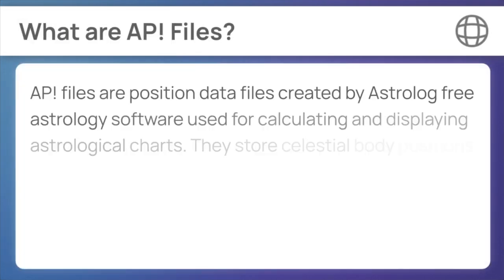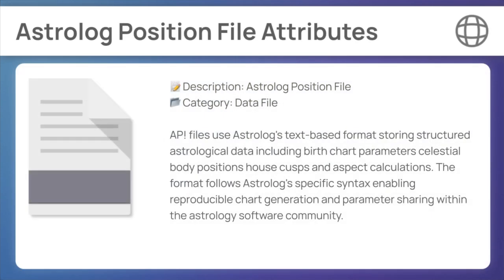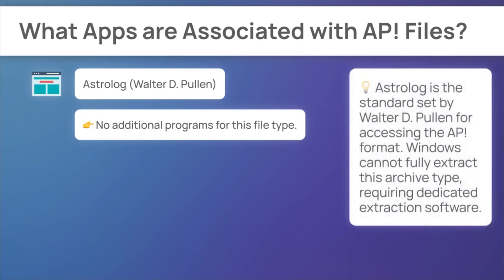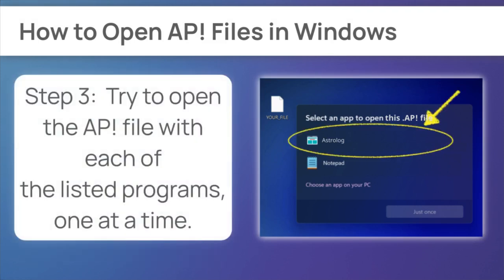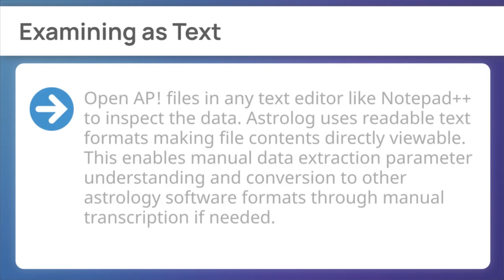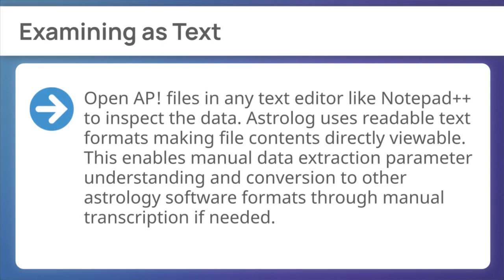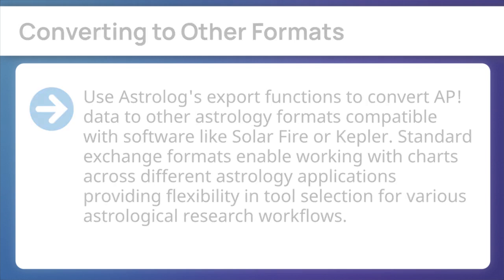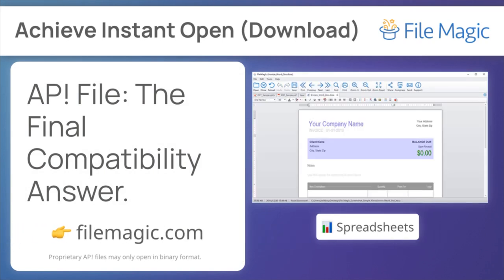How to Open AP! Files (Astrolog Position)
Running into issues with Astrolog Position File formats that won’t open? This happens all the time. In this brief tutorial, I’ll show you how to open, view, and resolve AP! file problems on Windows. 🪄✨ File Access Tool (Recommended)

AP! files are position data files created by Astrolog free astrology software used for calculating and displaying astrological charts. They store celestial body positions chart configurations and calculation parameters for astrological analysis supporting natal chart interpretations and astrological research applications.

AP! files use Astrolog's text-based format storing structured astrological data including birth chart parameters celestial body positions house cusps and aspect calculations. The format follows Astrolog's specific syntax enabling reproducible chart generation and parameter sharing within the astrology software community.

▶ Quick Fix Guide:

- Use the proper application to open the AP! file safely
- Learn what the AP! file is and what it’s used for
- Explore the origins of the AP! file format
- Fix AP! file association errors in Windows
- Opening in Astrolog
- Examining as Text
- Converting to Other Formats
- Fix common Windows errors that block AP! files

▶ Software to View AP!:

Astrolog (Walter D. Pullen)

🛠️ Troubleshooting Steps:

1️⃣ Opening in Astrolog

Download Astrolog from astrolog.org which natively reads AP! position files. Launch the application and use the appropriate command to load the AP! file. Astrolog displays the chart with all positions and configurations enabling astrological analysis interpretation and chart customization.

2️⃣ Examining as Text

Open AP! files in any text editor like Notepad++ to inspect the data. Astrolog uses readable text formats making file contents directly viewable. This enables manual data extraction parameter understanding and conversion to other astrology software formats through manual transcription if needed.

3️⃣ Converting to Other Formats

Use Astrolog's export functions to convert AP! data to other astrology formats compatible with software like Solar Fire or Kepler. Standard exchange formats enable working with charts across different astrology applications providing flexibility in tool selection for various astrological research workflows.

Timestamps:

00:00 - AP! File Basics
00:27 - Decoding AP! Files
00:47 - AP! File Layout Explained
01:08 - Recommended Software: AP!
01:26 - Reading AP! Files
01:54 - AP! File Recovery
02:57 - The Universal Solution